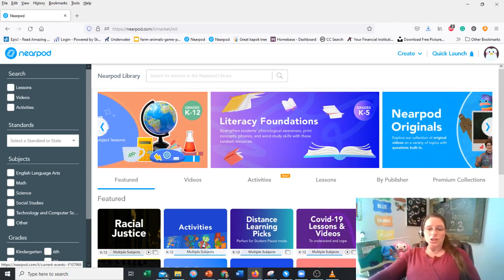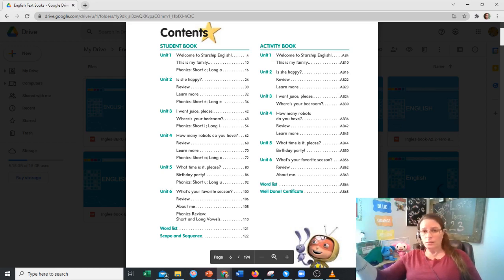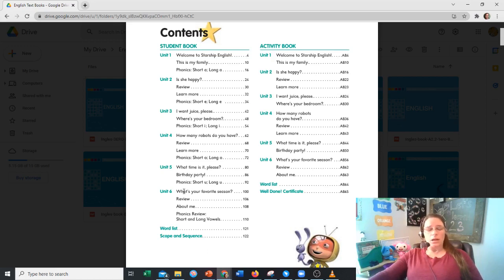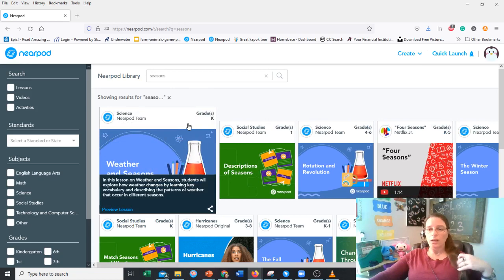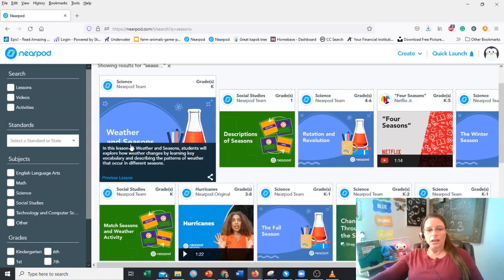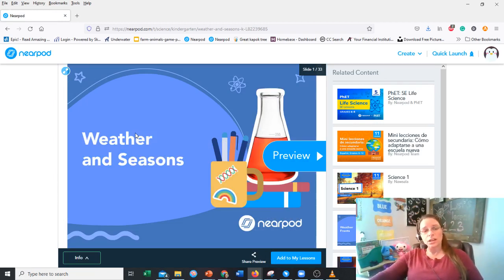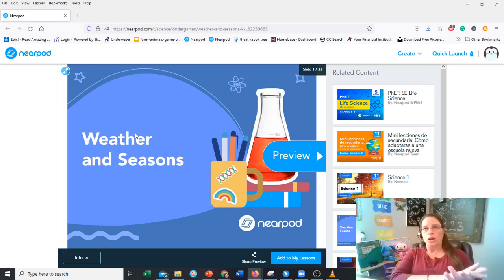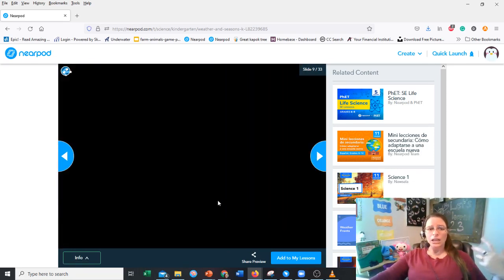ESL Teachers: Using Nearpod Part 4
How to Build Curriculum with Nearpod FAST

00:00 Intro
00:20 Using Nearpod with Unit Outlines
02:25 What Lessons Does Nearpod Have?
03:25 VR on Nearpod!
04:15 Wrap Up

Are you a stay at home mom or stay at home dad?  Do you want to earn money working from home?  Have you ever considered teaching online?

Become an Outschool teacher!  I can help you through the Outschool application process.